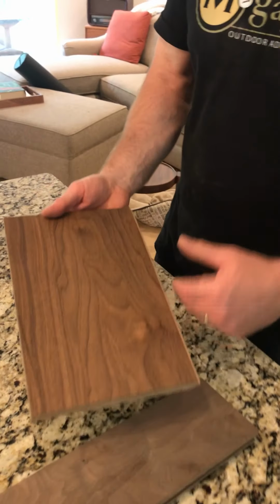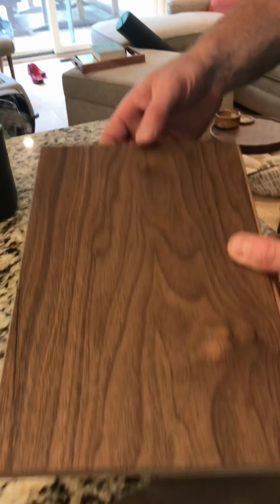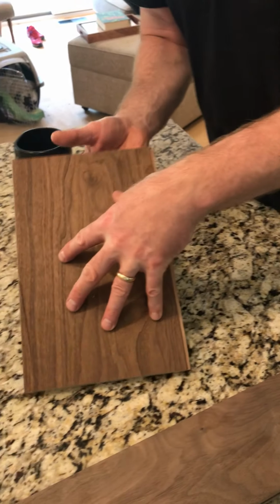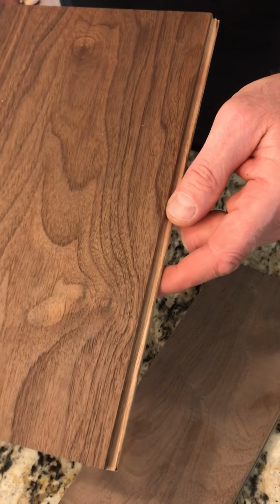Chalk Talk with Sean Dunn: Engineered vs. Real Wood Floors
Ever wondered what the difference is between engineered and real wood floors?  Sean will give you a quick overview and you can decide which one fits your home best!  Or maybe you don't even like wood floors, and that's ok too!